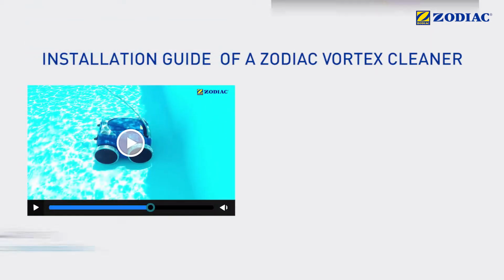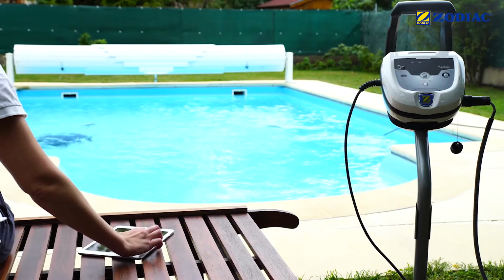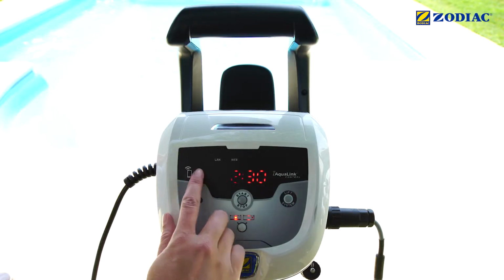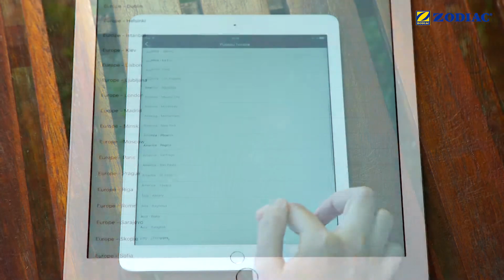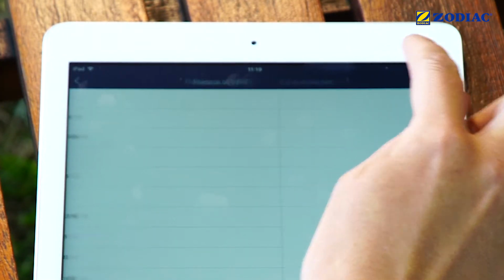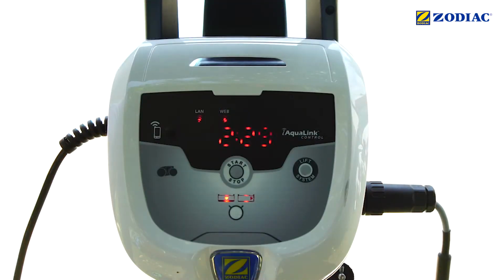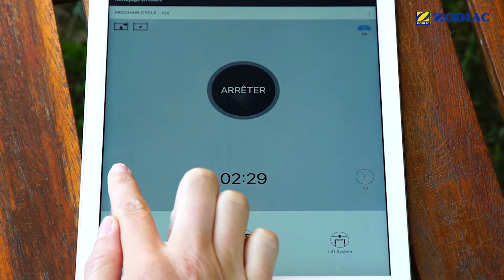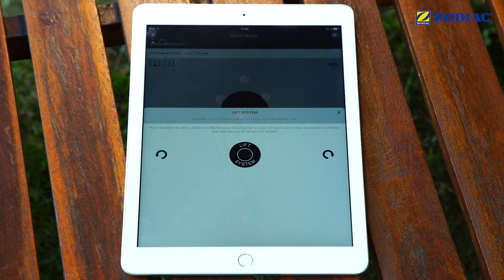Set up and plug a Zodiac RV 5480 iQ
How to install and plug a smartphone or a tablet to Zodiac RV 5480 iQ